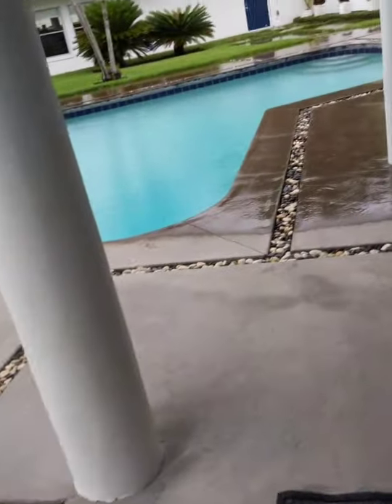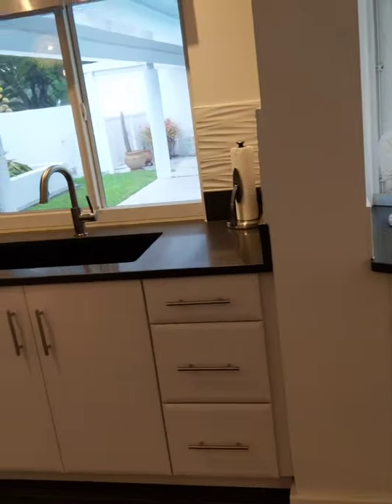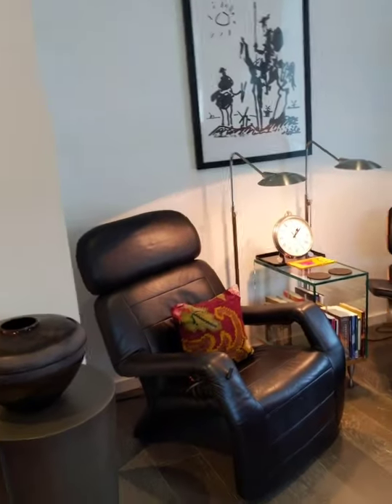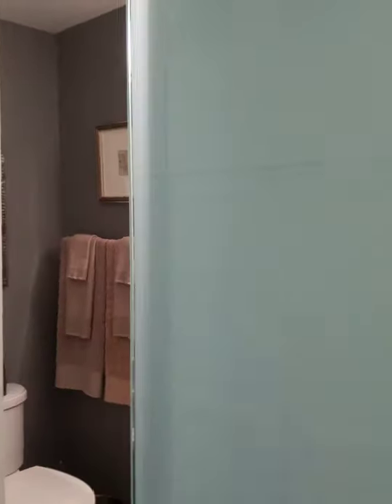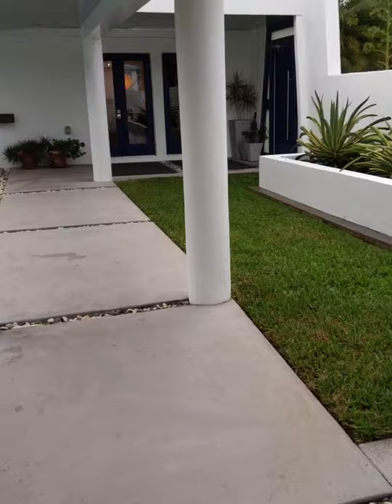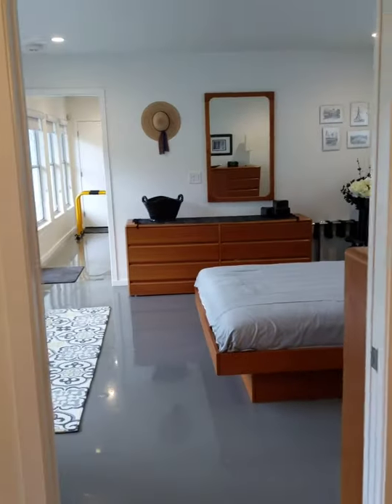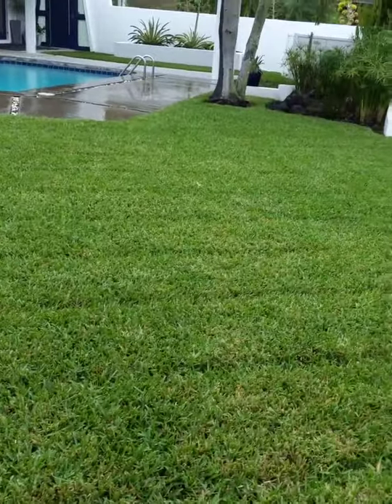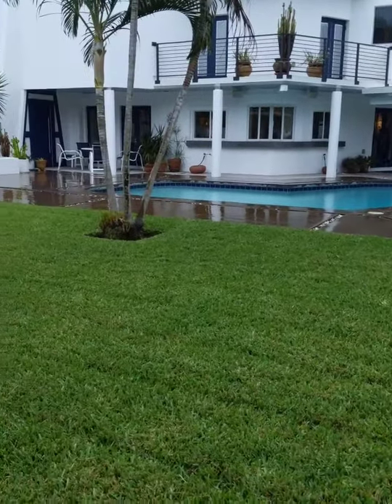3101 W Parkland Blvd Virtual Tour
Parkland Estates

PARKLAND ESTATES Iconic Mid Century Modern home designed/owned by famous architect Demetrios Athan. This unique state of the art walled compound offers complete privacy & aesthetic innovation. Modern conveniences combine with simplicity & angled symmetry in a 2-story main house & separate 1-story casita. Impeccably renovated (2014): exceptionally well insulated block construction, TPO roof, floating staircase with original steel powder coated banister, custom soft-close cabinets, large closets, Viking appliances, 2 kitchen sinks, 7-Mitsubishi mini split humidity negating units, Donovan int/ext sound system, on-demand water heater, reverse osmosis water filter & softening systems, quartz counters, natural gas, dual track halogen lighting & storage galore. Master retreat boasts oversized reading room, plumbed Keurig coffee station, free floating tub & large island in custom master closet. Oversized 2 car garage w/hurricane garage doors, metal soffits. Windows & doors overlook custom concrete Stu Lang pool (new marcite) & sculpture garden. Casita offers 3 bedrooms, sitting room, full bath, washer/dryer, 3rd garage. Perfect mother-in law suite or teenage retreat. Paradise living in this modern, organic, one of a kind gem. Beautifully landscaped, perfect for entertaining.